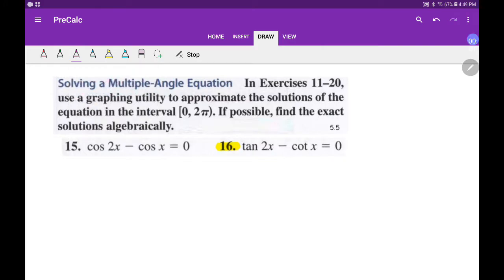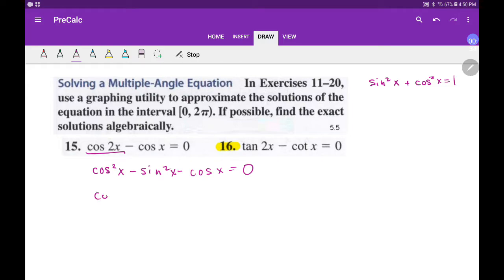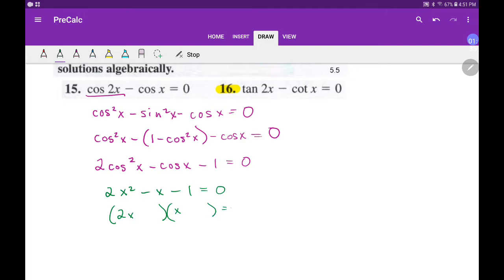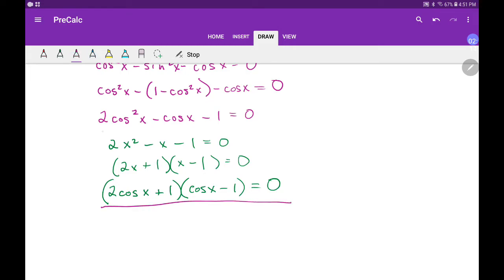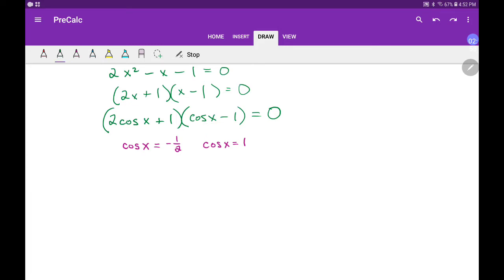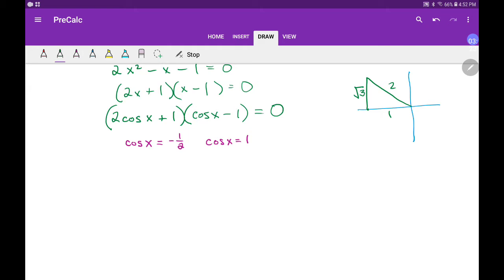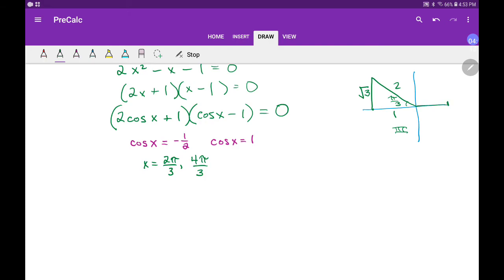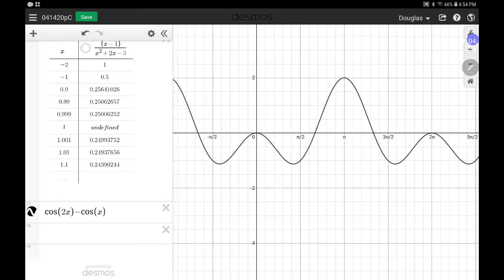041620 05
Solving a multiple-angle equation